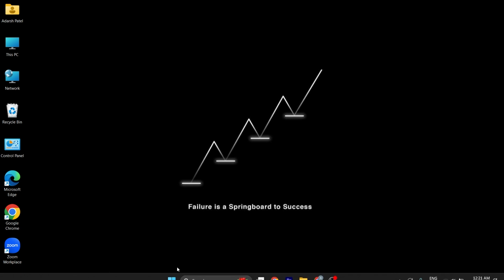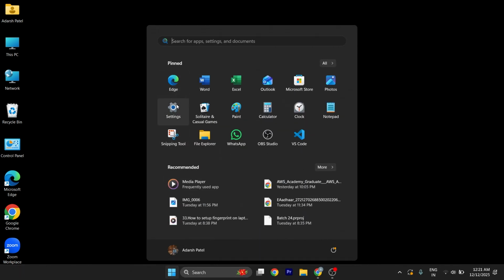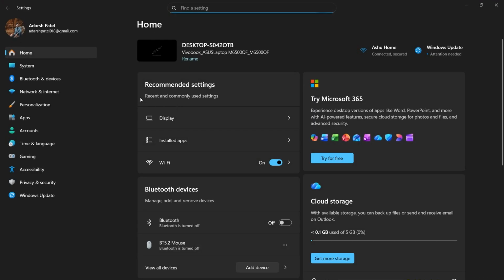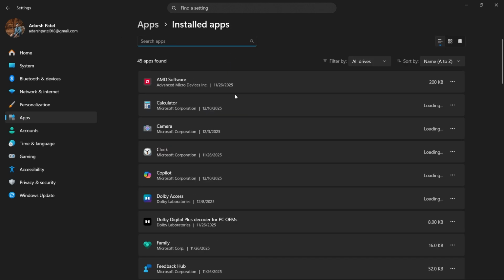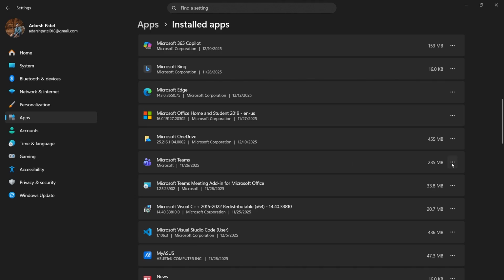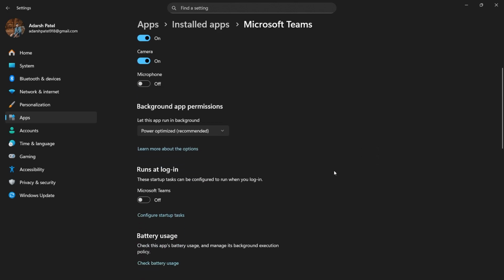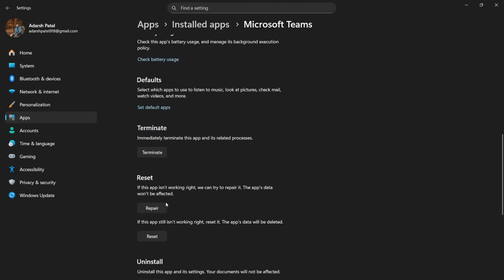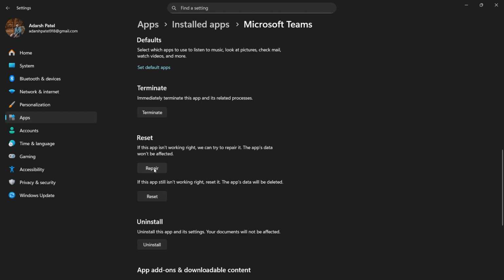How to Fix Microsoft Teams Not Opening on Windows 11 Easily [easy]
The guide provides simple, user-friendly solutions for when the Microsoft Teams desktop application fails to launch or immediately crashes upon opening on Windows 11. The common causes addressed include corrupted local application data (cache) that prevents initialization, hanging background processes from previous sessions that block a new instance, or damaged core app files.

The easy fixes primarily involve: using the Task Manager to end all residual Teams processes; clearing the application's cache folder to force a clean startup; and utilizing the Windows "Repair" or "Reset" options within the Apps settings to fix damaged configurations without a full reinstallation.